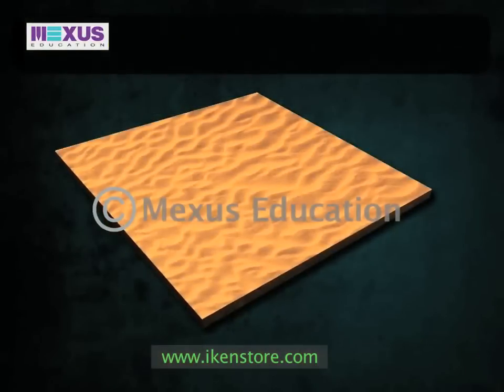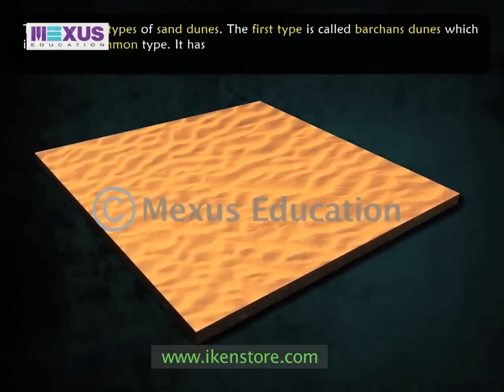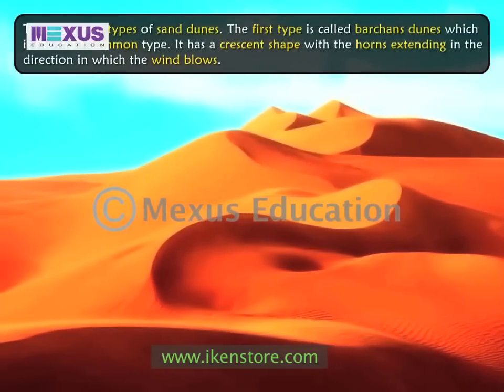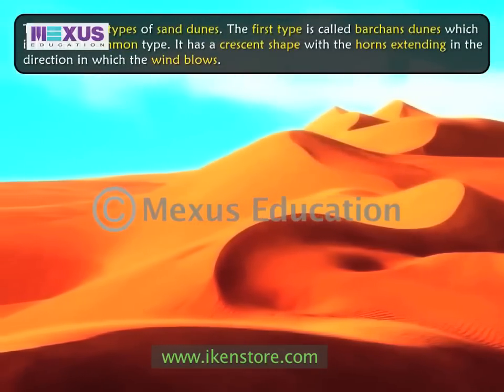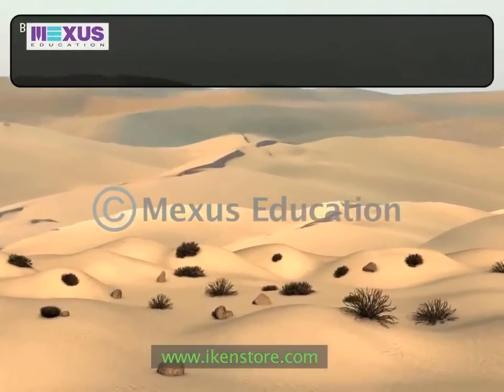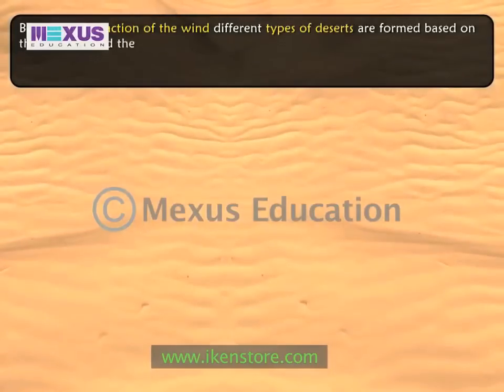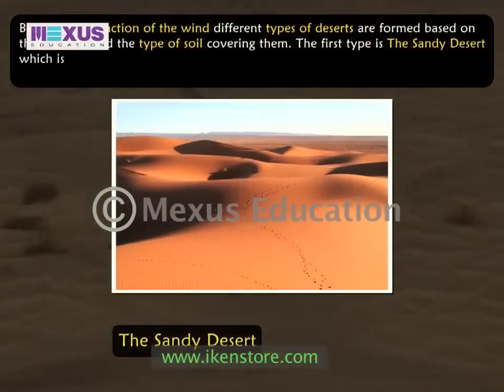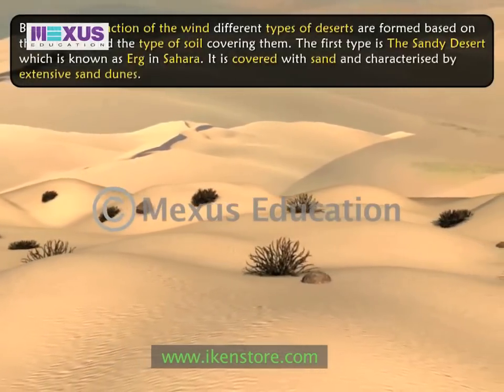Agents of Gradation - Wind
This video explains the role played by winds as an agent of gradation as well as the different landforms formed by them.